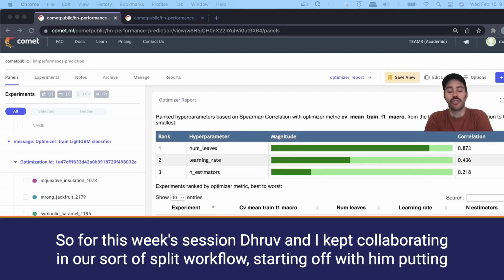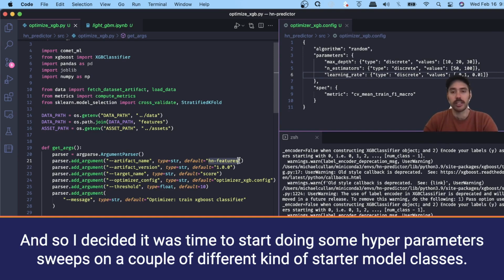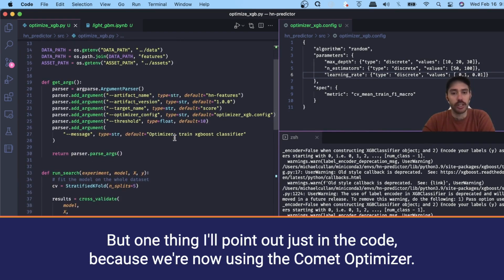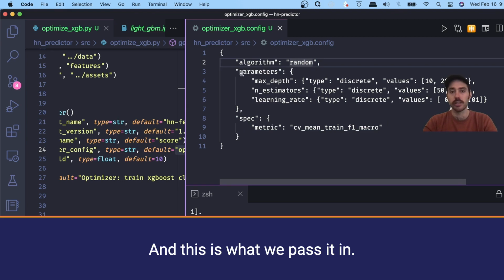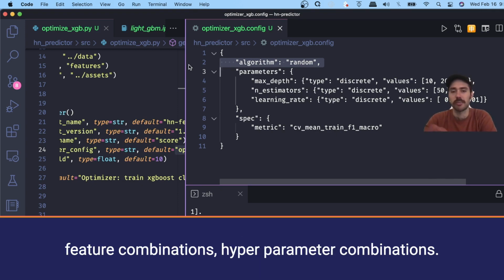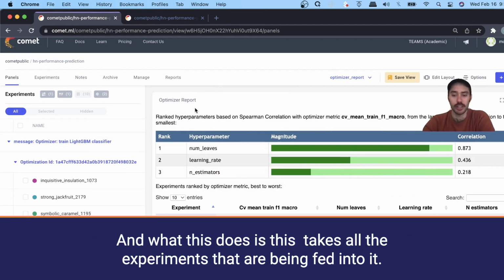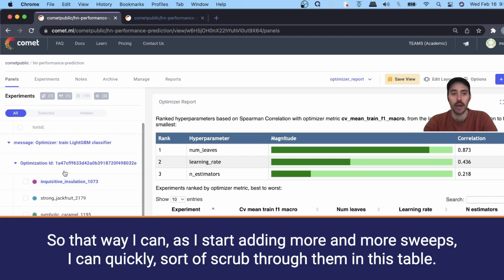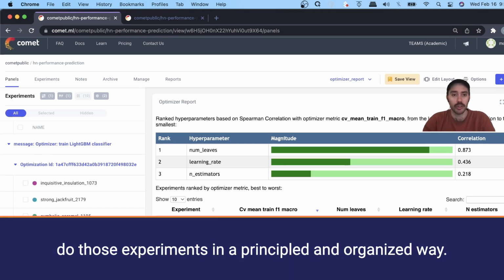Comet Office Hours Working Session #7: Using the Comet Optimizer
To supplement our Comet Office Hours series on standardizing ML project and experiments, Comet Data Scientist Dhruv Nair and Comet ML Engineer Michael Cullan will guide you through an end-to-end project with the goal of predicting the performance of a post on the popular content aggregation site Hacker News (news.ycombinator.com)

Through this project, they will illustrate the importance and value of creating a standardized workflow for your projects.

00:20 Comet Artifacts Setup
00:42 Hyperparameter Sweep
03:20 Comet Optimizer

You can find all the code for this project in this GitHub repo

Description

*And more